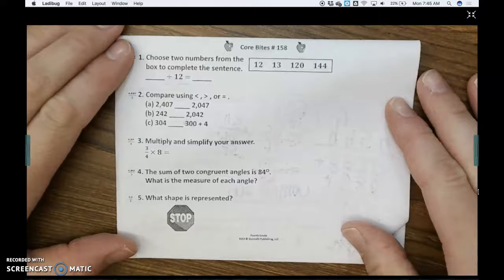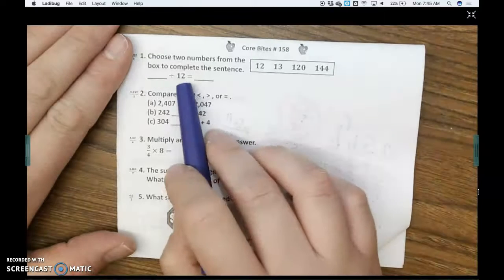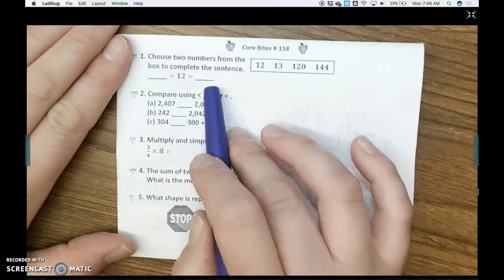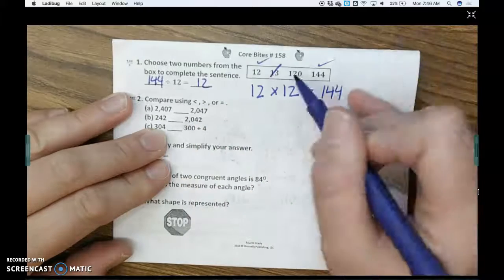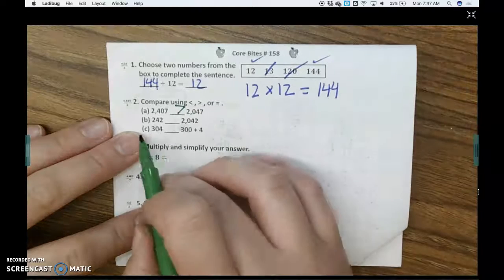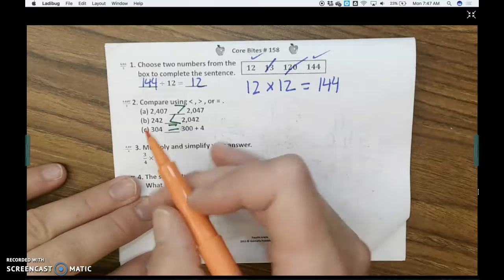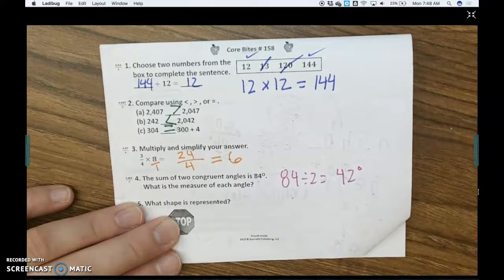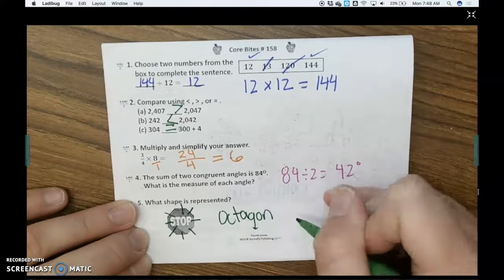Recording #287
Core Bites # 158 - Core Bites